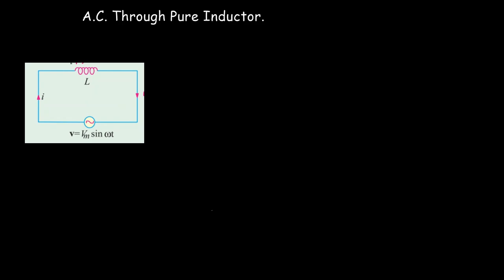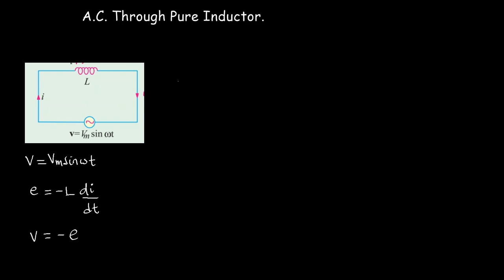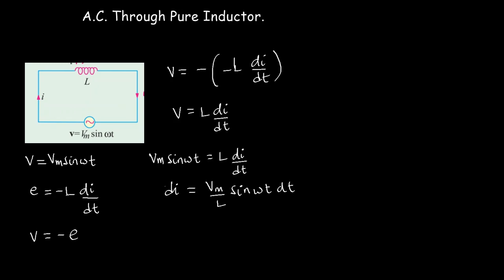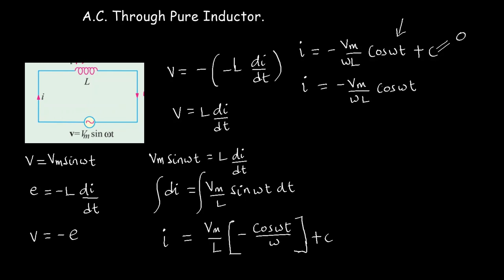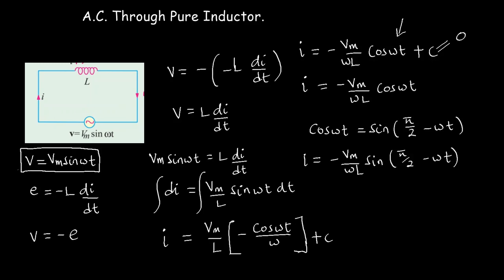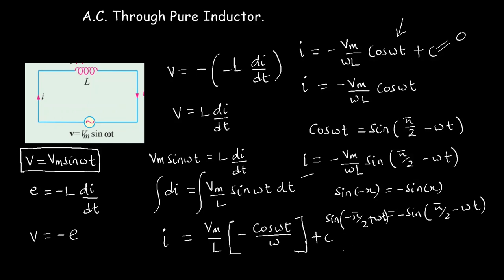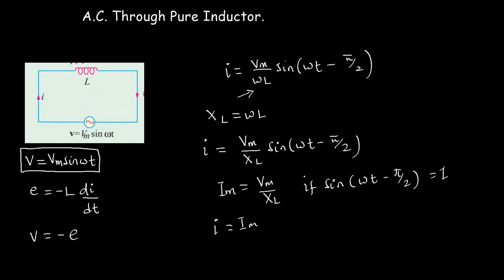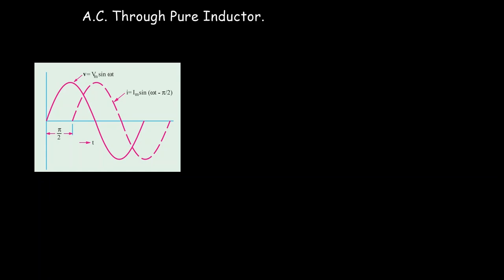Phase relationship between current and voltage in an inductor.